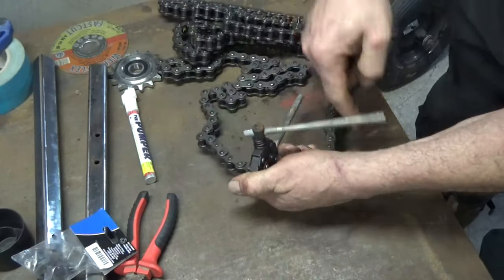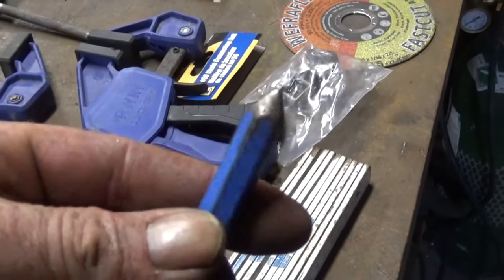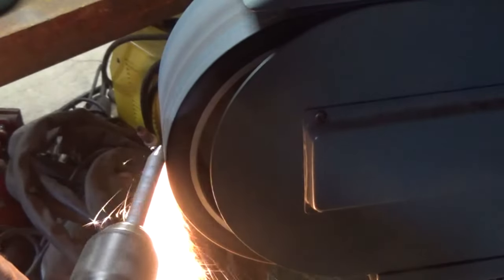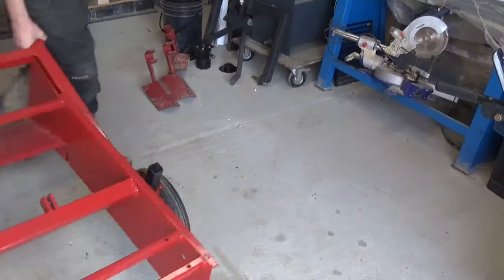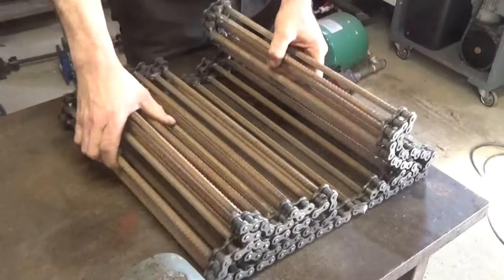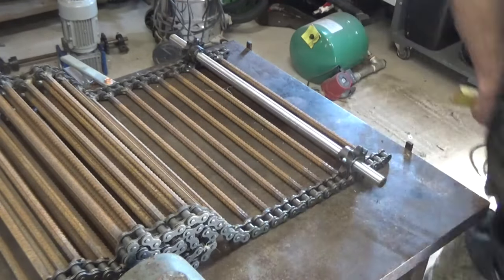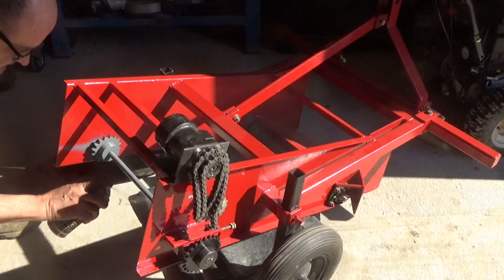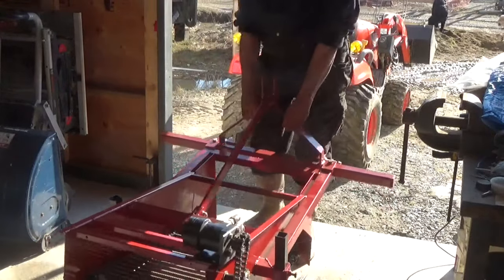Home made potato digger or rock picker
Welcome to our new Homestead video.
If you are geting older you need mor helper to make your live easyer and
more compfortable,  digging potatoes and picking rocks by hand was yesterday.
we live in the 21 century.
Let us build a machine for that.
Lets find out how that works.

How we do that you can watch in this video.

Have fun by watchin it.

our homestead farm our weekly projects ideas what we do and more.
There you will be better informed about what's going on and what's new.
there you will also find extensive details on our ongoing project lists and plans

Help us to reach 1000 subscibers with this video, we are so close.
It is only one litlle click for you but it can change everyting for us.
At least a thump up is showing us that we are on the right way.

Link to support our YouTube channel

Video Camera

Cellpone to make our videos
Camera gimbal
Action Cam

ActionCam battery charger with batterys:

Camera tripod
Camera mount set

Tools we use in our Videos:
Makita reciprocating Saw

If you like to view our Farm wishlist on AMAZON,

You can expect new videos from us every sunday in the morning.

If you like to support us to make future projects realuse the following

And if you like to sent us anything
sent it to

DS Farm
POBOX 409
East Kempville  B5A 5P6
Nova Scotia / Canada